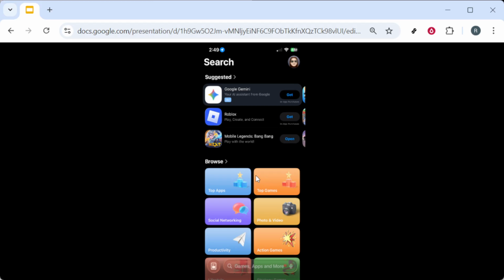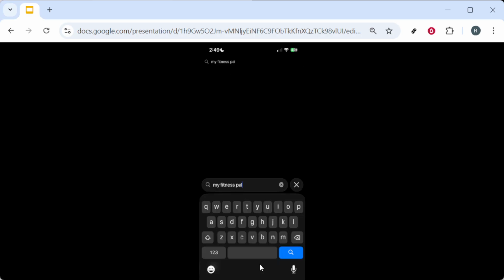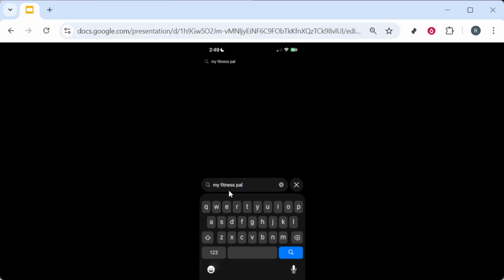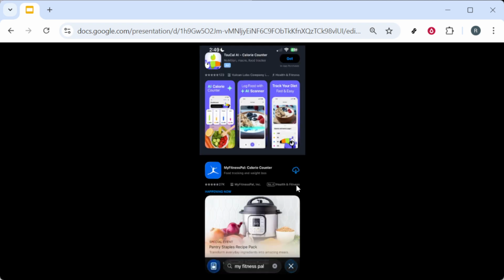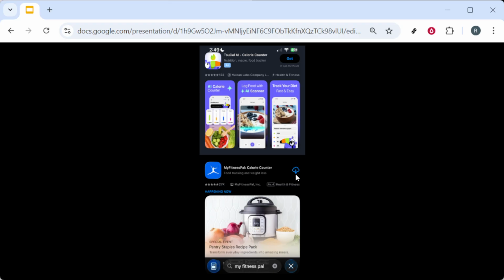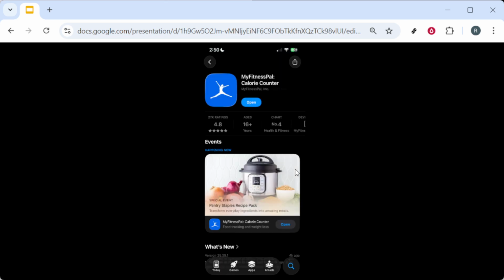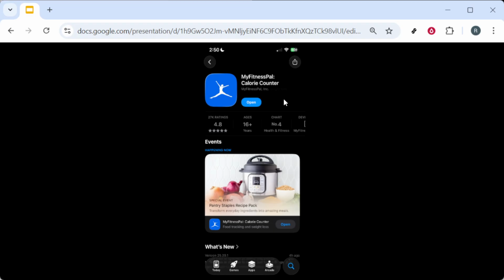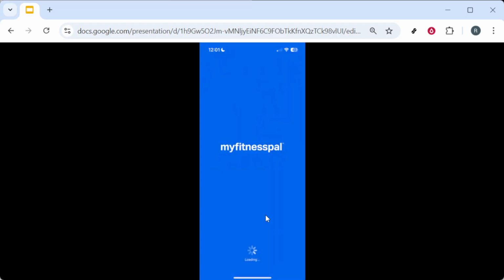How to Download MyFitnessPal App on iPhone Quick | Guide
Getting started with MyFitnessPal is fast and easy! 📲 This quick guide shows how to find, download, and install the app on your iPhone. You’ll also learn how to sign up or log in after installation. Perfect for anyone beginning their health and fitness tracking journey!
✅ Highlights:

Open the App Store and search “MyFitnessPal”
Tap “Download” or “Get”
Sign up or log in after installation
Start tracking meals and workouts right away